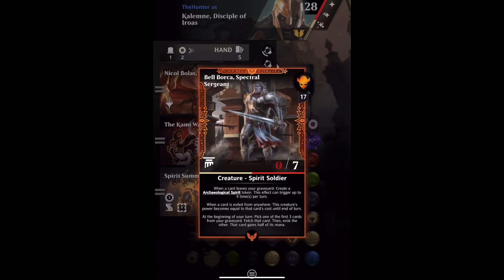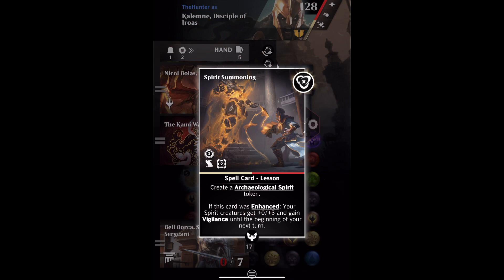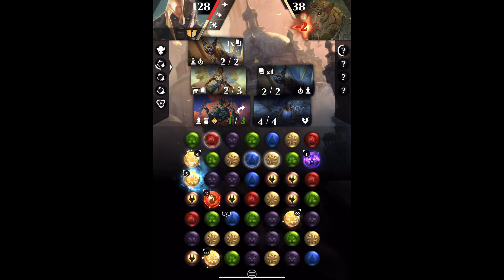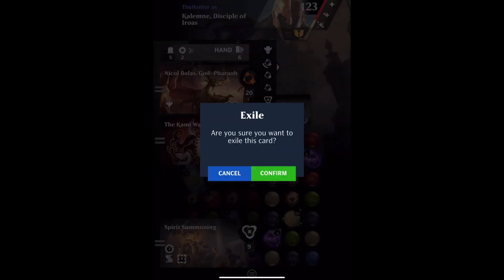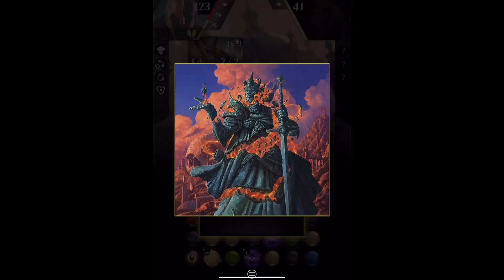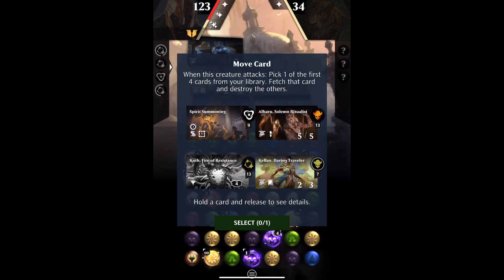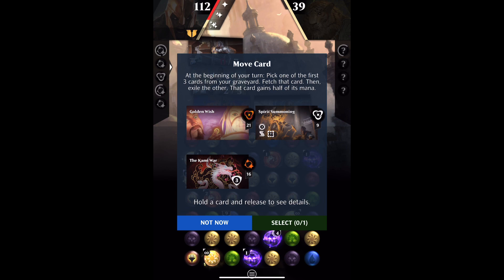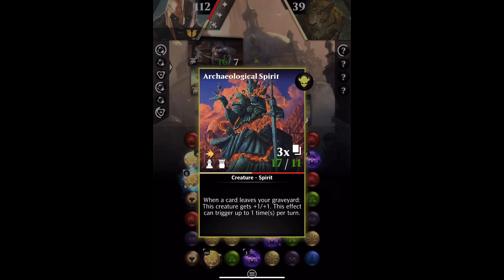Magic Puzzle Quest - #48 Creature Tokens: Archaeological Spirit